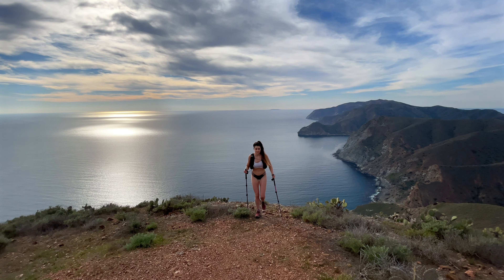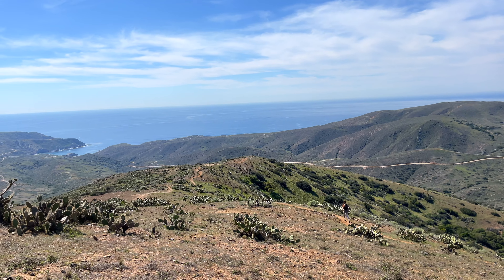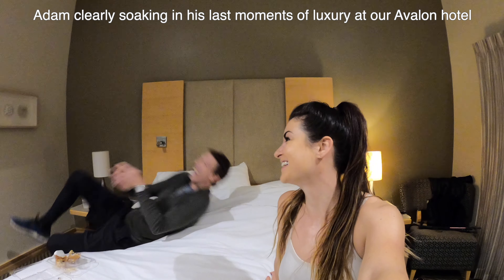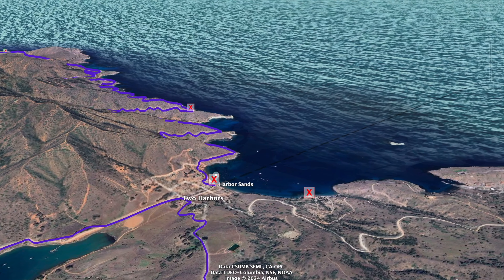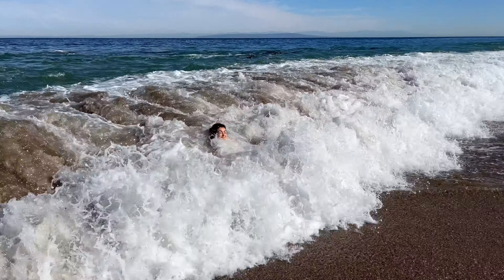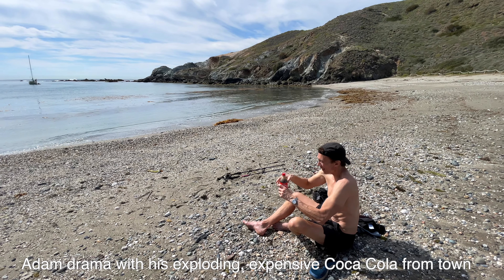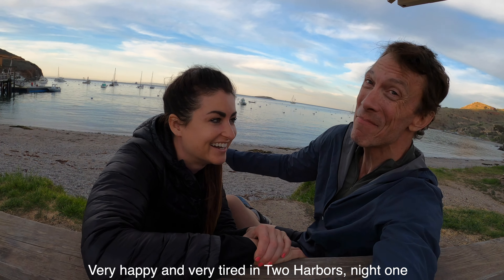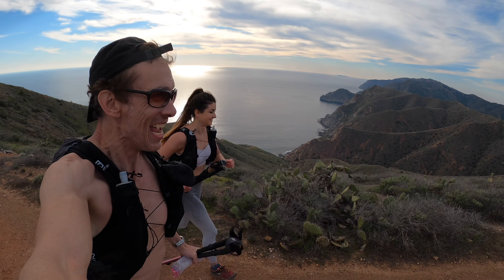Trans Catalina Trail: Everything You Need to Know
Thinking of hiking the Trans Catalina Trail this year? We've got you! Today, we're breaking down everything you need to know to have a successful and epic adventuring hiking or backpacking your way across Catalina Island. The Trans Catalina Trail is a southern california hiking classic, and we truly believe it is a bucket list hike for any hiking enthusiast. If you can, you must!